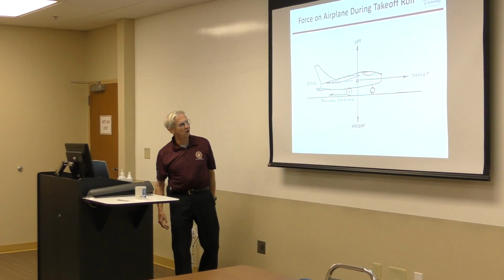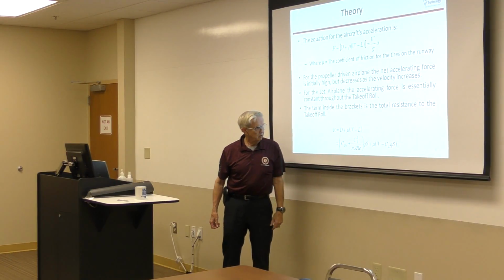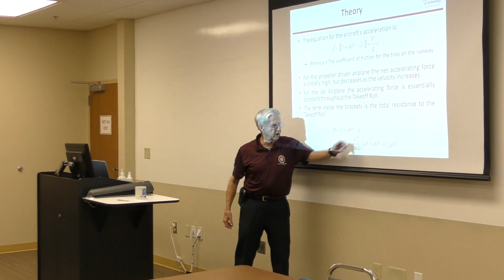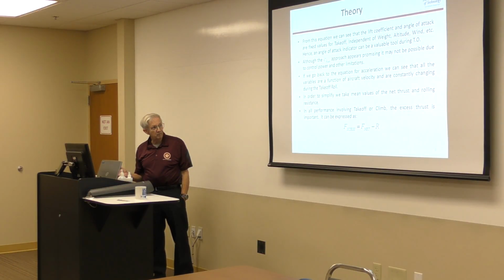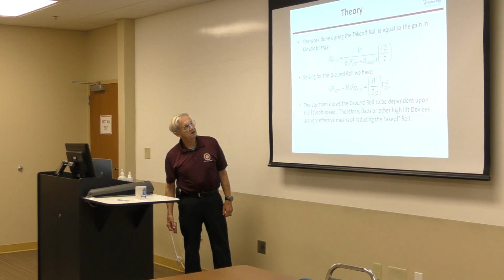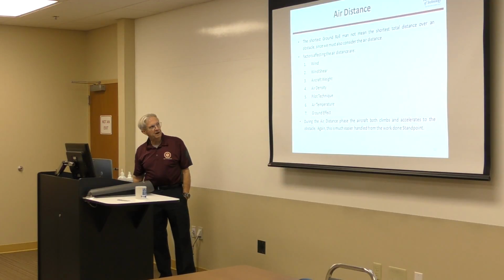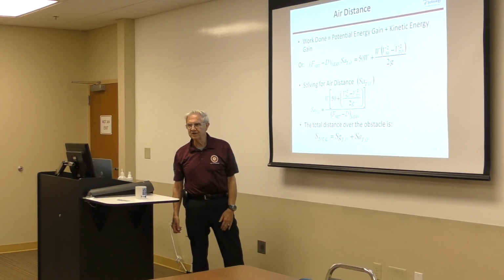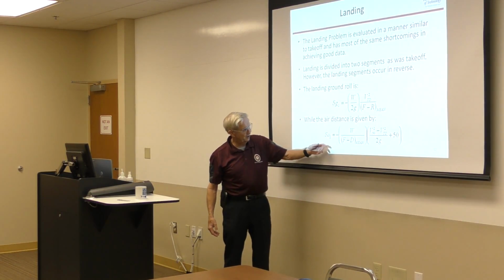Chapter 18: Takeoff and Landing Theory and Methods (Part 1)